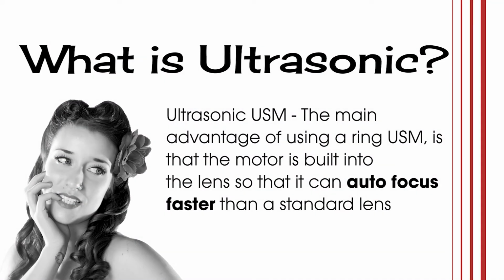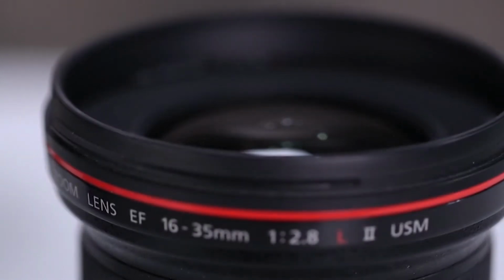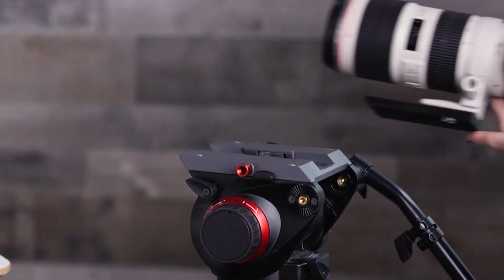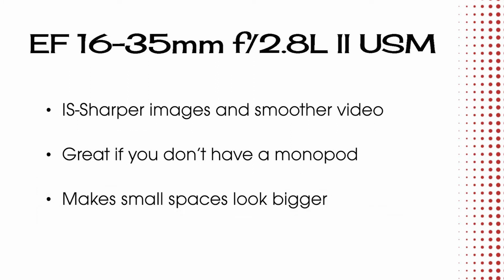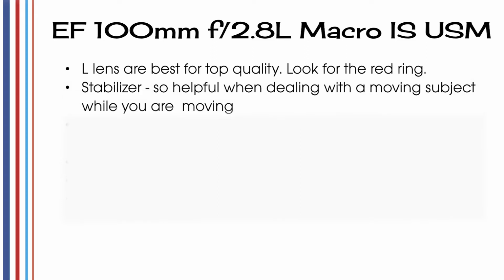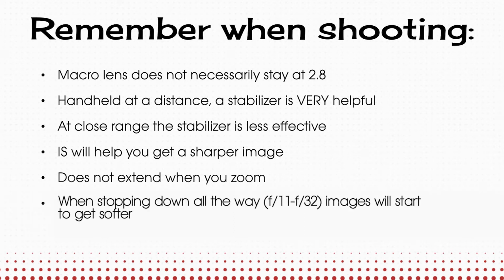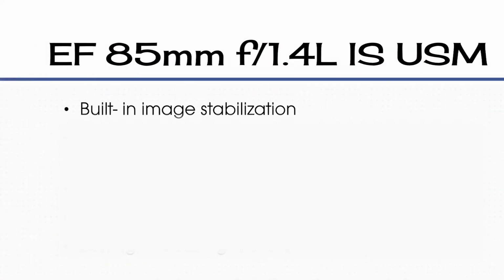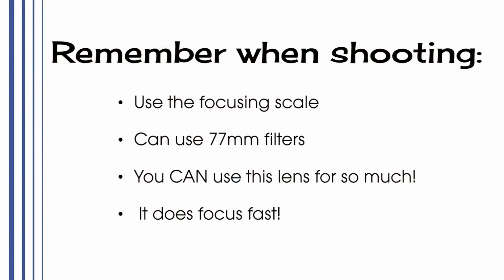Canon-How to Choose a Lens for Video Production by Sandy Puc